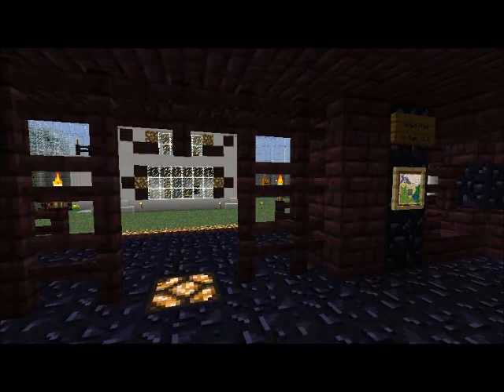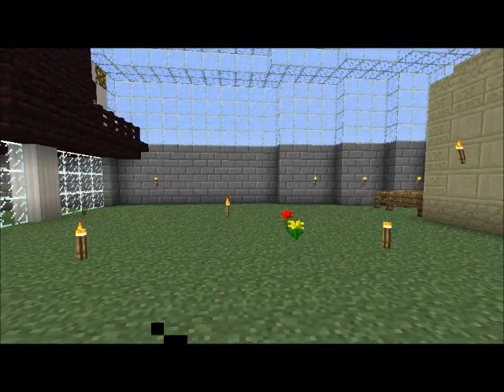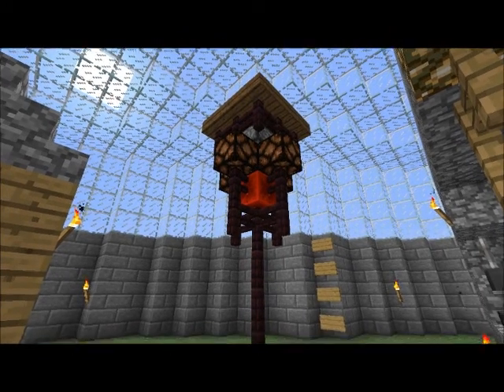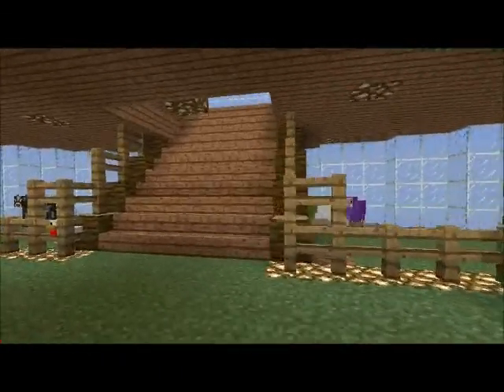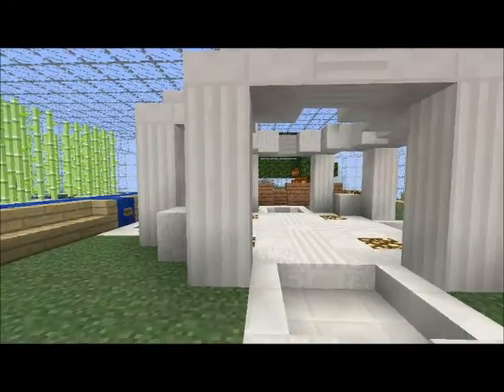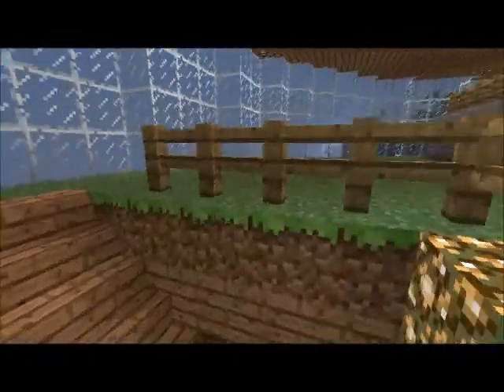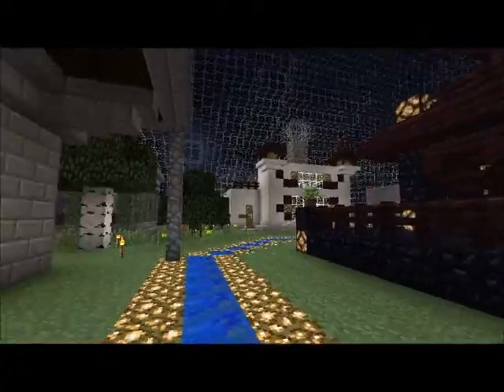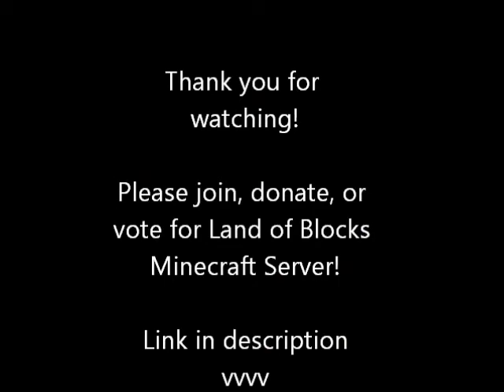Land of Blocks Minecraft Eidolons Faction Update 04-02-13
Update for the Eidolons faction of Land of Blocks PVP Minecraft Server

Also if you would help support the server by donating to it or voting it up on several sites (mentioned in the Land of Blocks forums), we would greatly appreciate it!